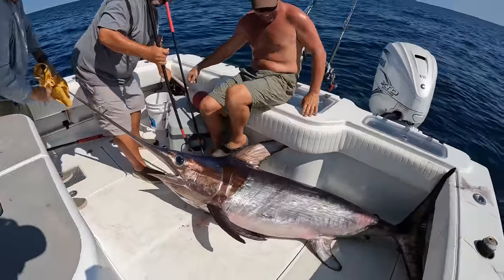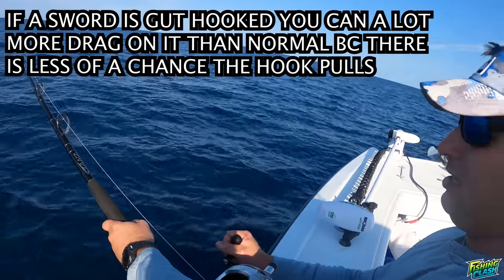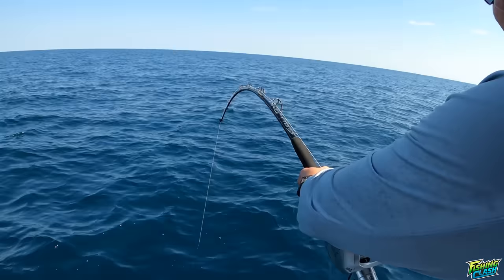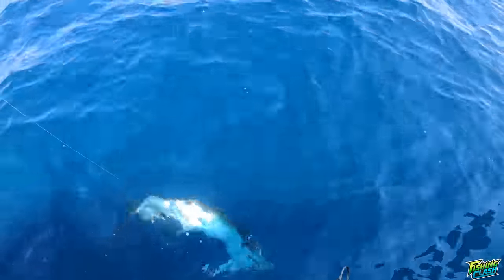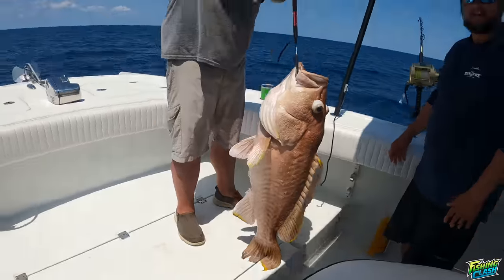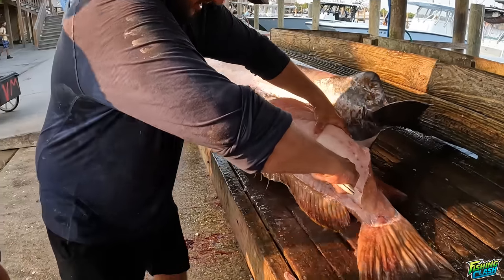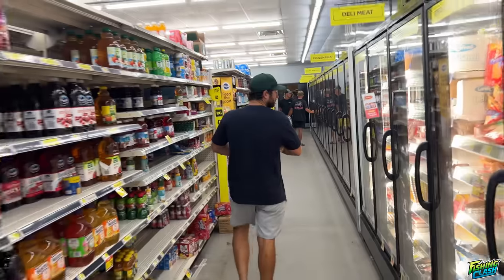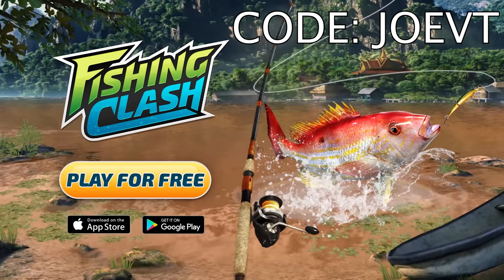TWO PBs in ONE DAY {Monster Grouper Catch, Clean, & Cook}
✅ Support my channel and get Fishing Clash on your iOS/Android device for free Use my gift code JOEVT to get a $20 reward, and share your biggest catch in the pinned comment!